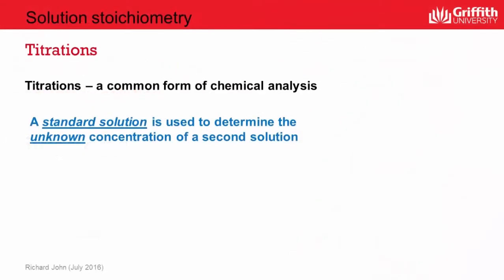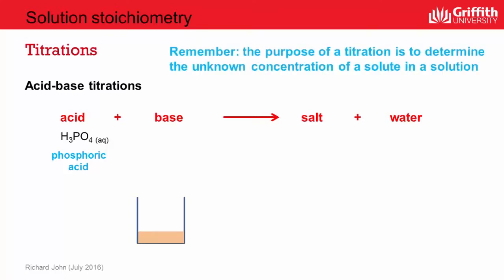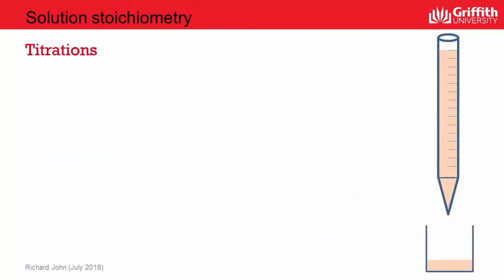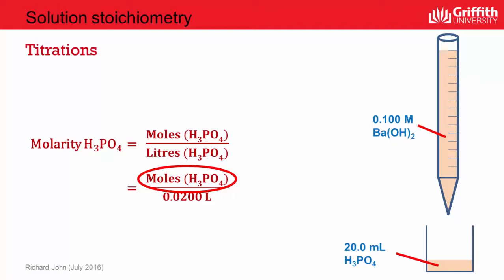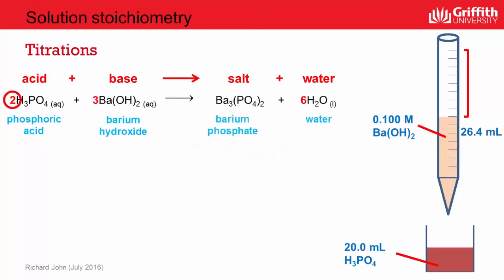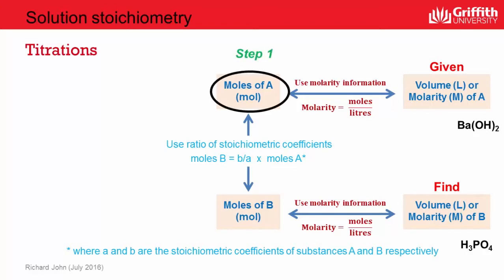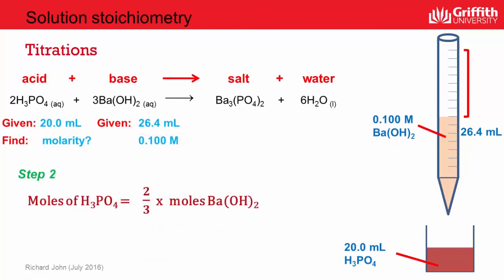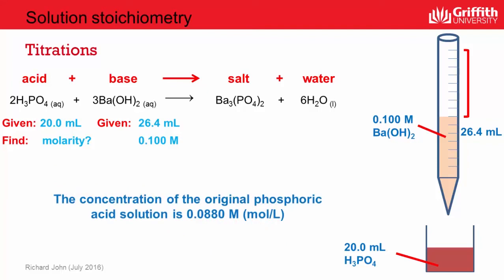2 3 4 Titrations CV